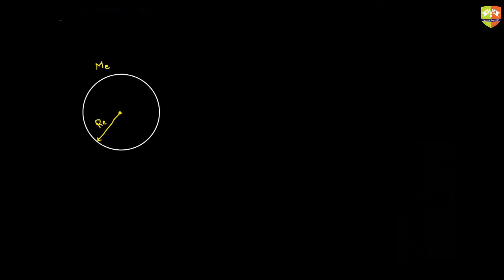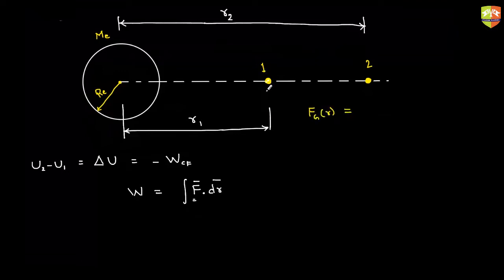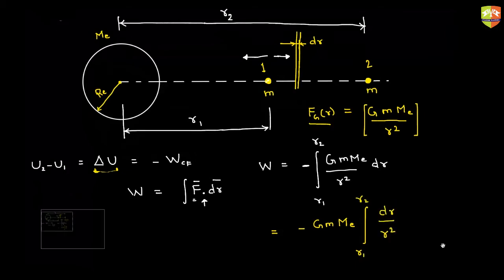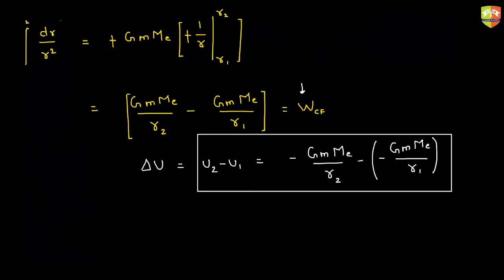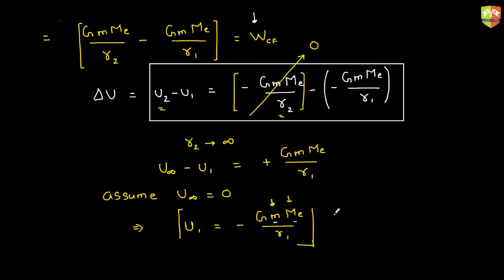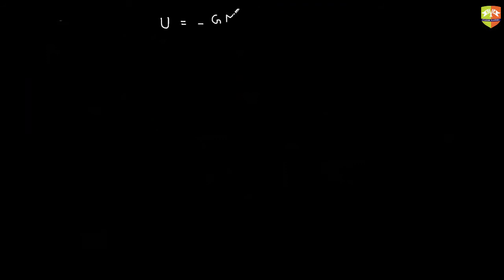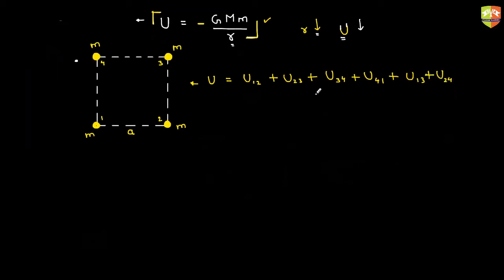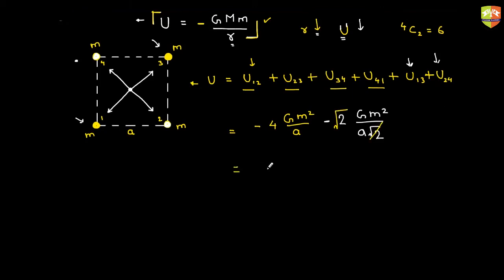Gravitation 5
Enjoy Learning!!!